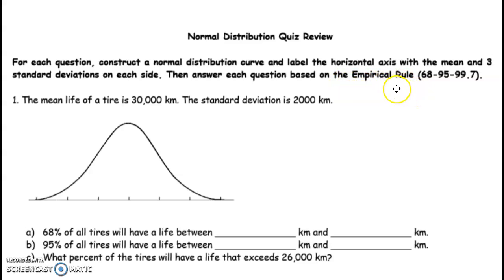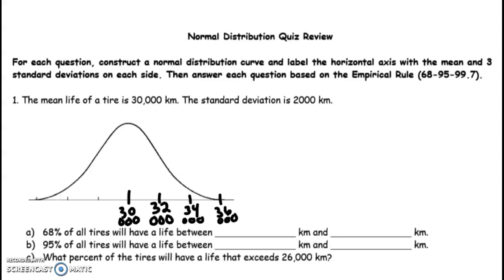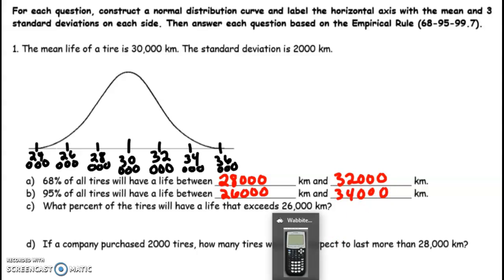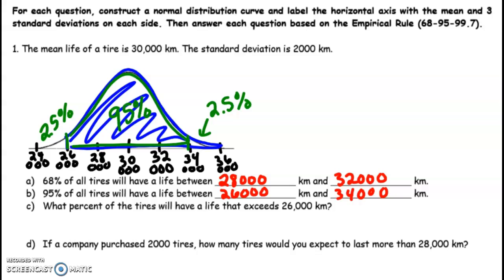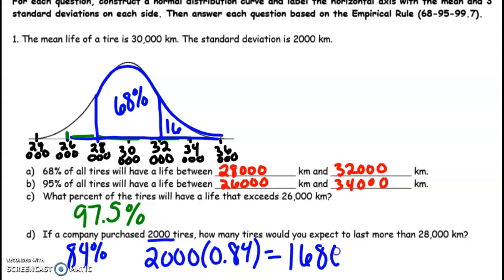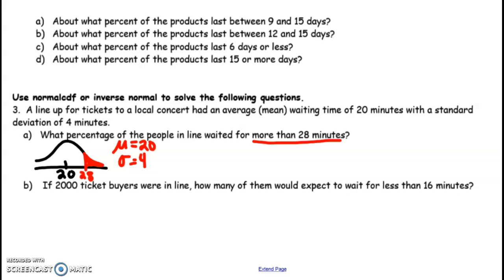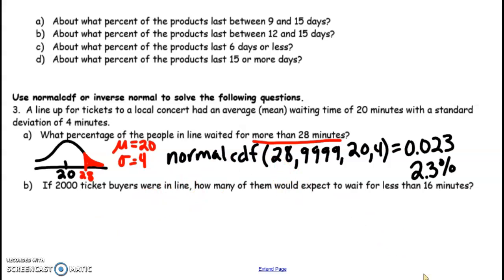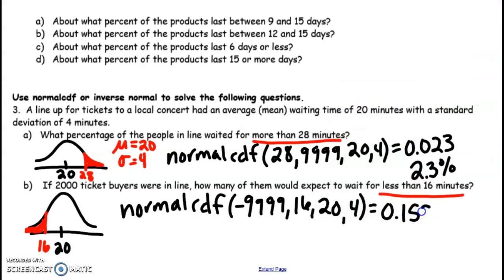Normal Dist Quiz Review #1,3